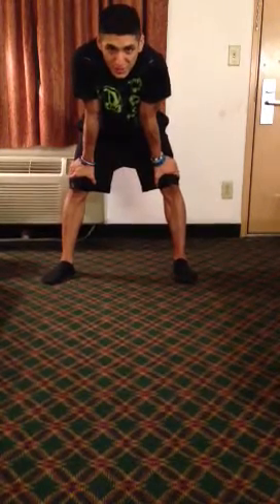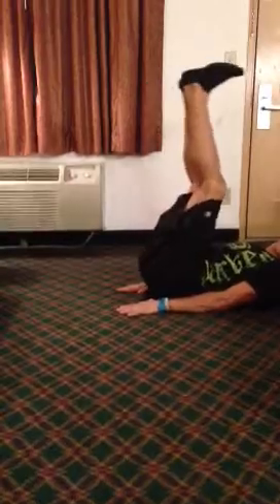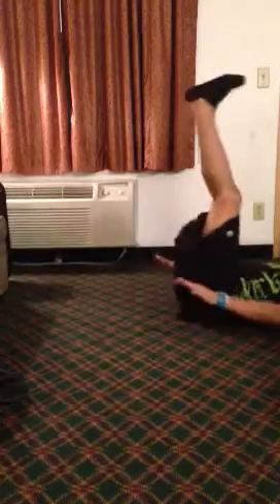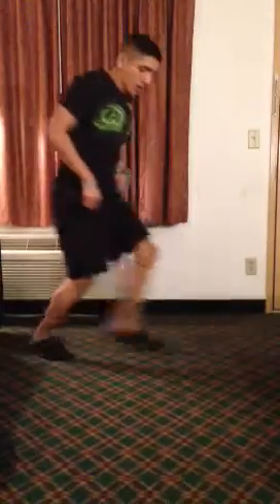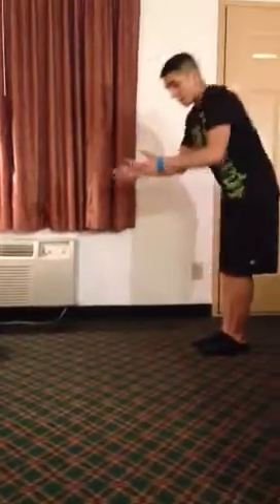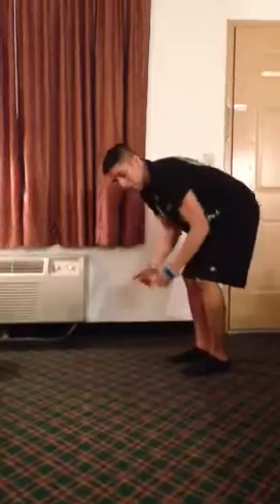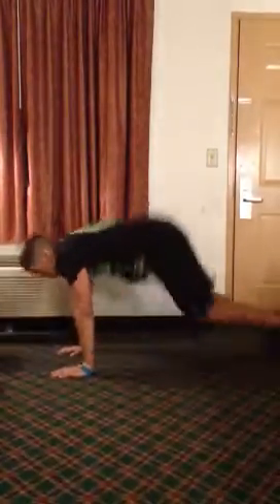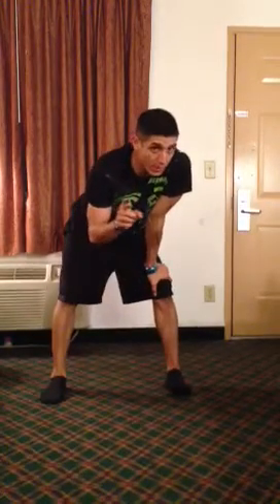Jose N Marie Challenge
25 leg raises
50 lunges (25 each leg)
25 push-ups
25 squats
50 side -taps
25 burpees